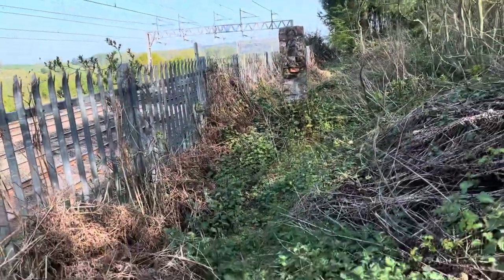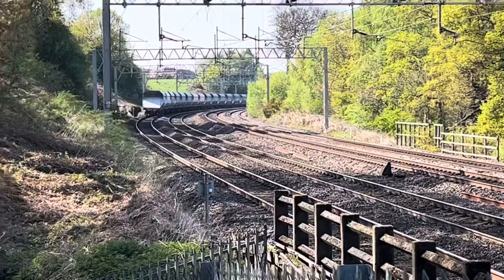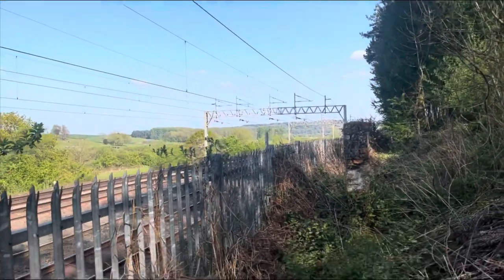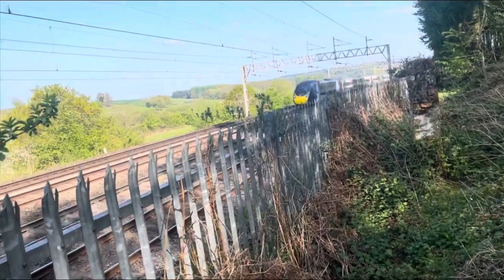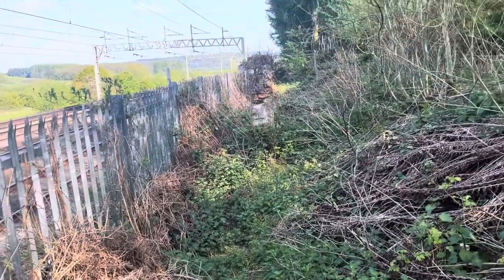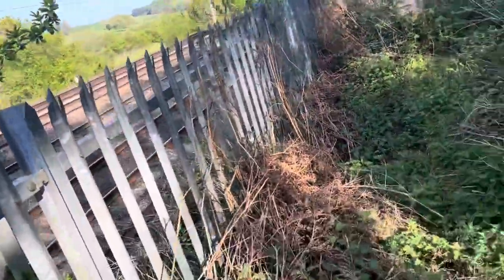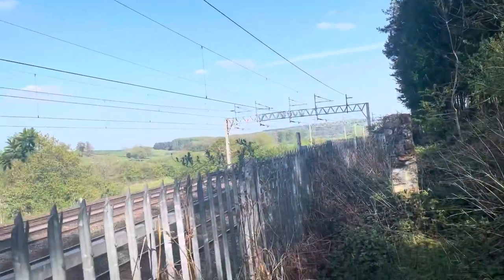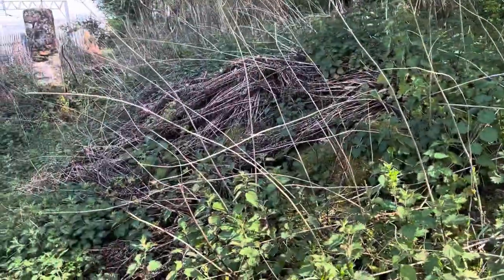Trains At Ep. 1: Rabbit Hill (1/2)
Rabbit Hill is near Stafford train station.